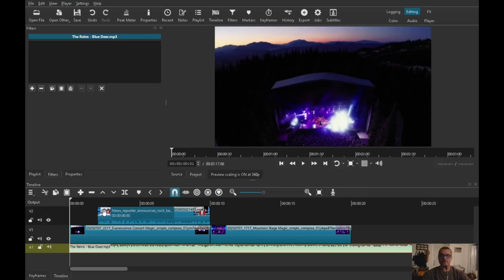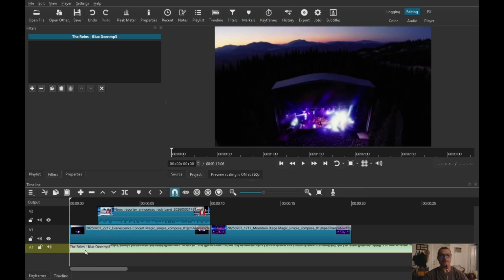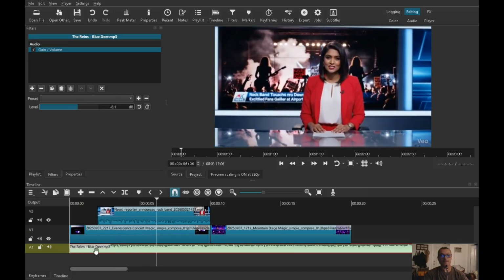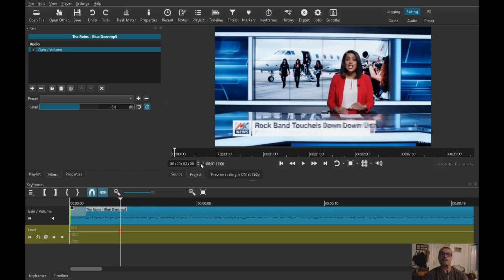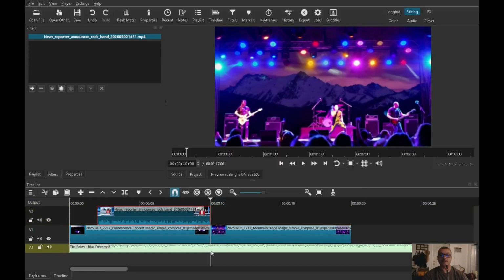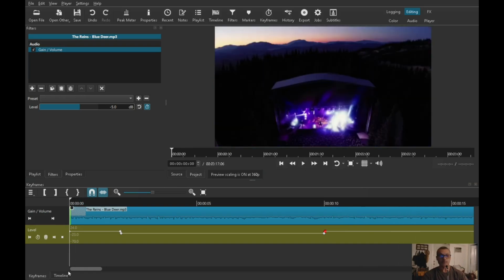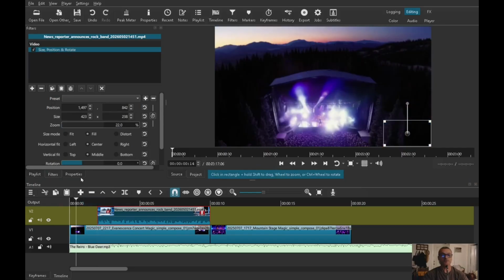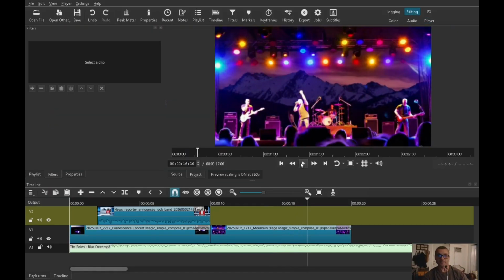Shotcut Volume Control | Step by Step - 2026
This video cuts straight to what you need. In the first minute, I show you how to master that volume slider. Then, in just a couple more minutes, I'll walk you through using keyframes to drop the music when the reporter talks and then bring it right back. Fast, simple, effective -- just how it should be.

00:00 Intro – Control Audio Volume in Shotcut
00:25 Add the Gain/Volume Filter
00:52 Set the Starting Audio Level
01:04 Use Keyframes to Control Volume
01:30 Lower the Music for Dialogue
01:52 Match the Audio to the Reporter Clip
02:07 Bring the Music Back Up
02:14 Preview the Audio Ducking Effect
02:31 Resize and Position the Reporter Clip
02:55 Full Screen Final Preview
03:18 Final Thoughts and Outro